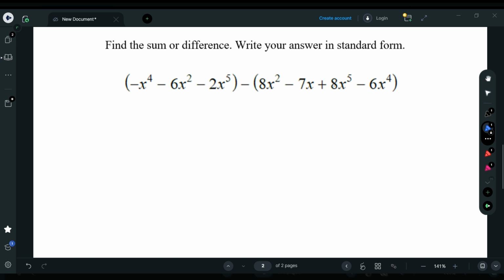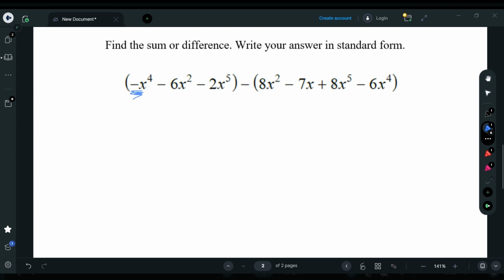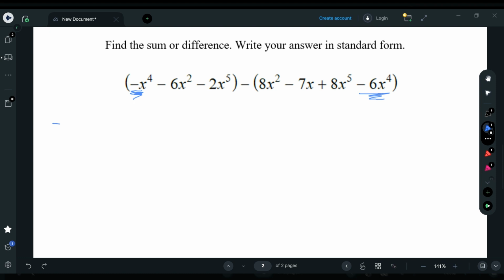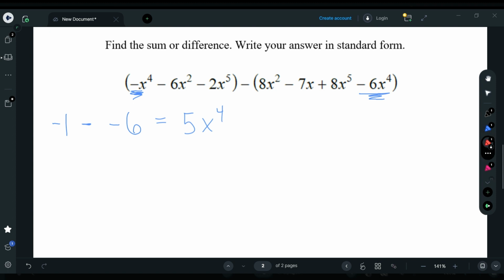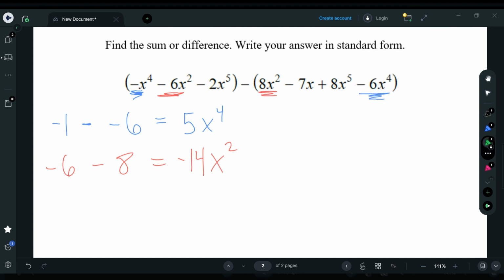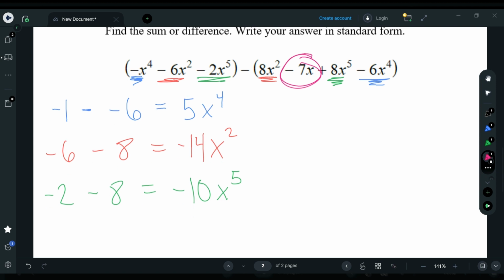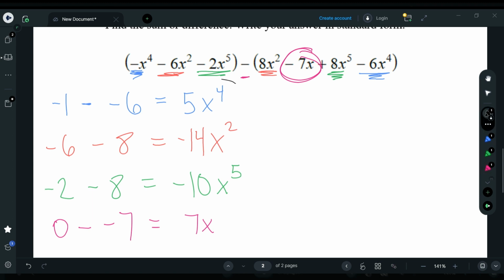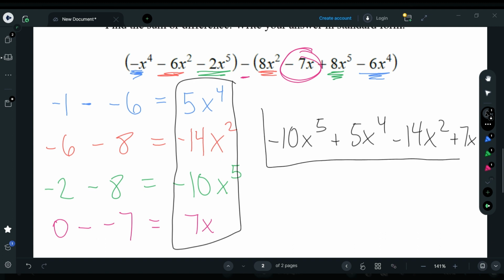Difference of Polynomials